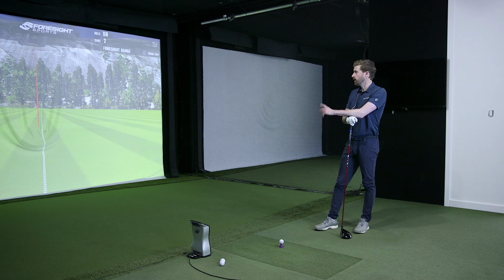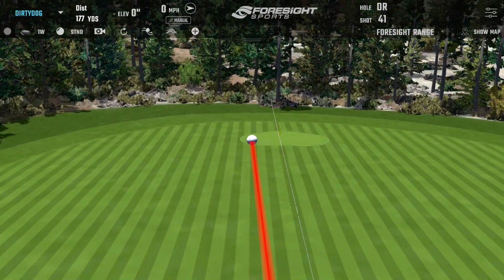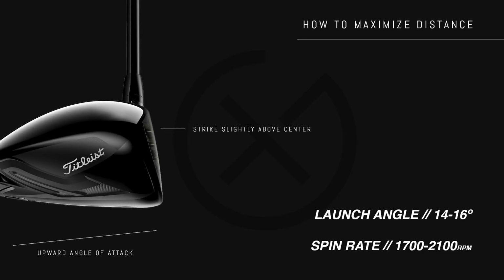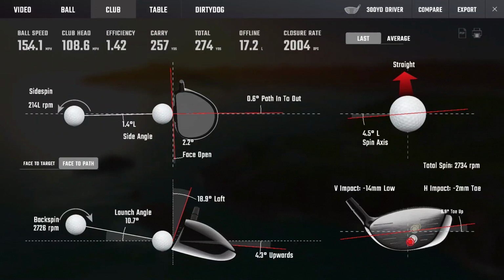How much CLUBHEAD SPEED do you need for 300 YARD DRIVES?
A 300 yard drive is the ultimate goal for most golfers, but what actually makes a ball travel that far? In this video we measure clubhead speed alongside launch angle, spin rate and more to find out what the minimum speed required is to hit a 300 yard drive!